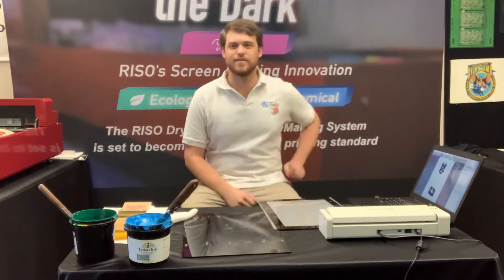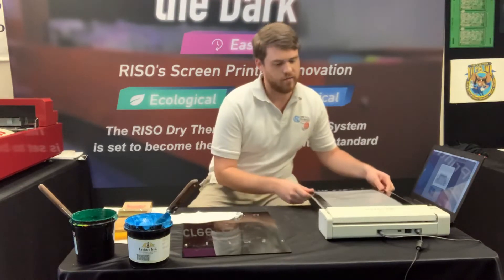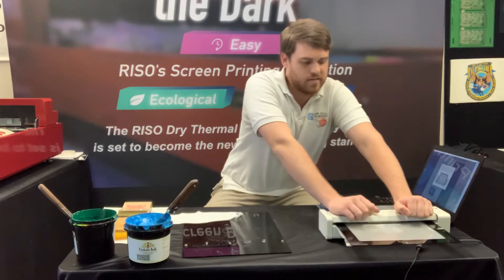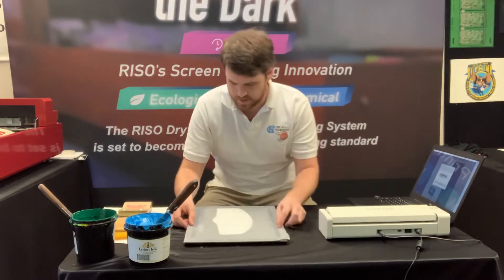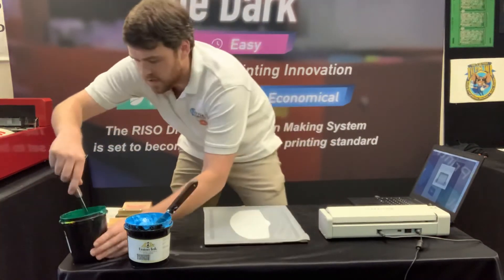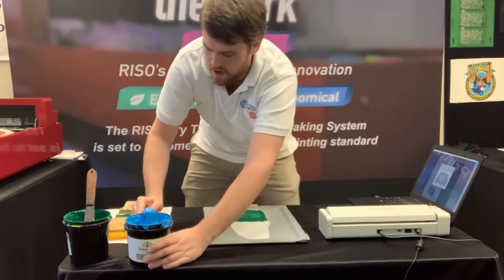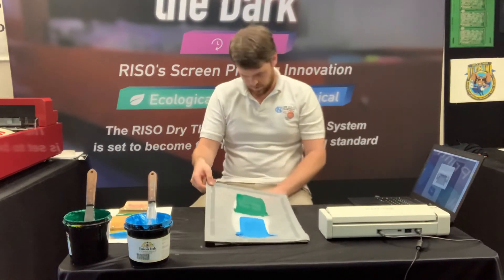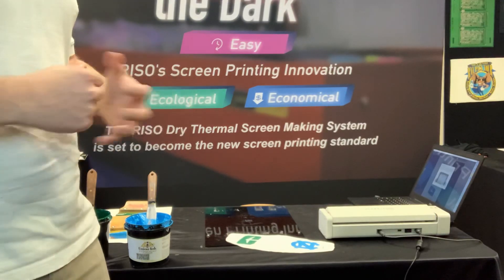2 Color Mask Print with the MiScreen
Quick, easy, and efficient the MiScreen is a great product for printing masks!